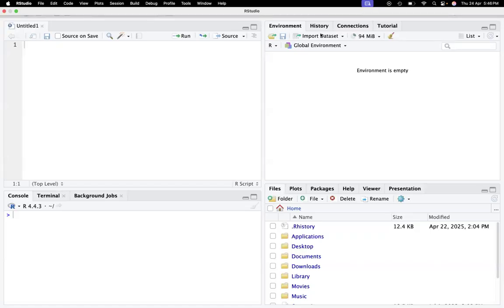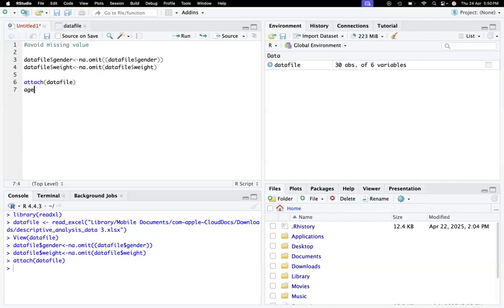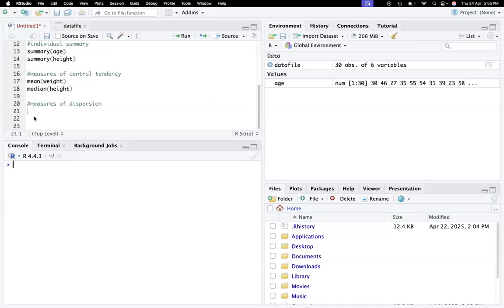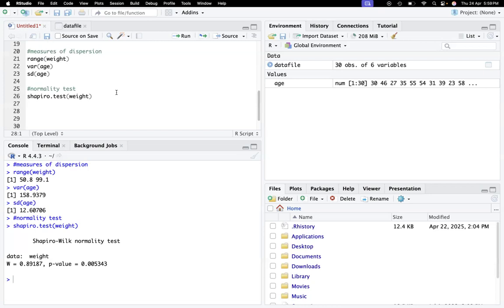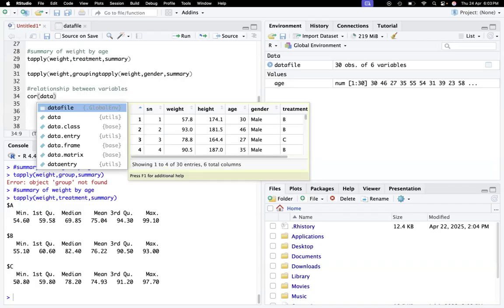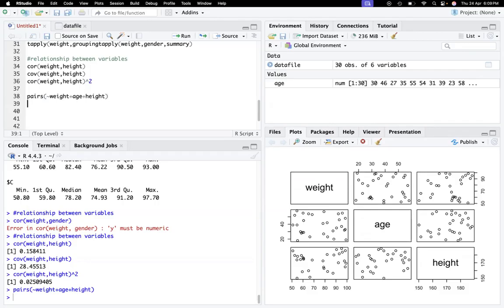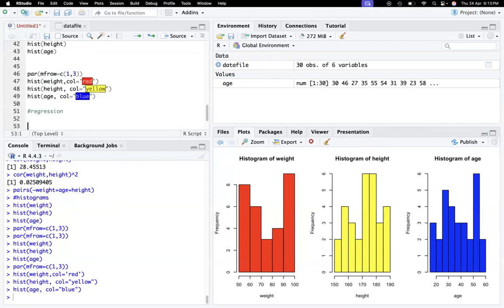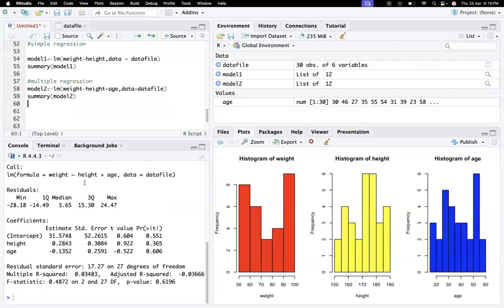Business Analytics: Class 8 on R Software-Descriptive Statistics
For Delhi University (DU) students studying Business Analytics paper as part of their undergraduate curriculum.